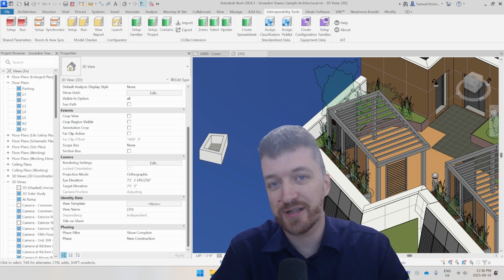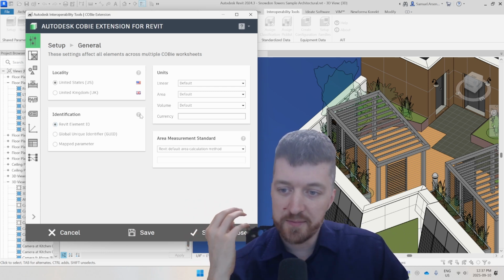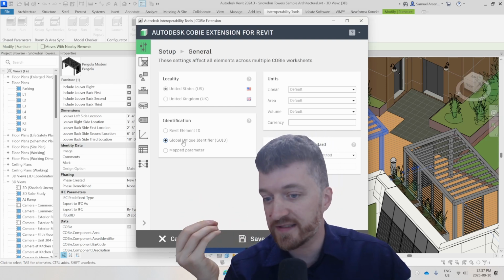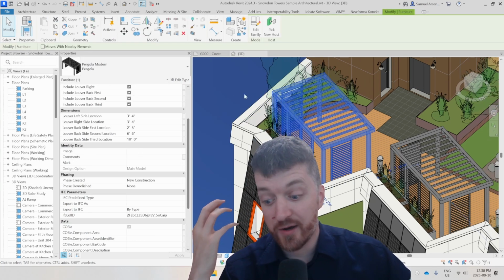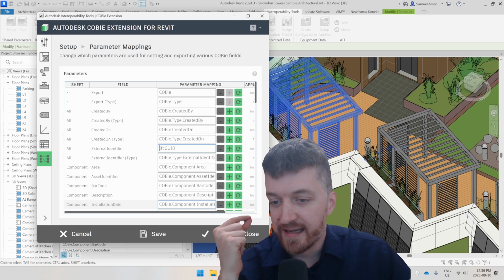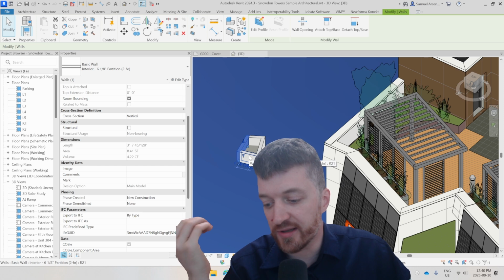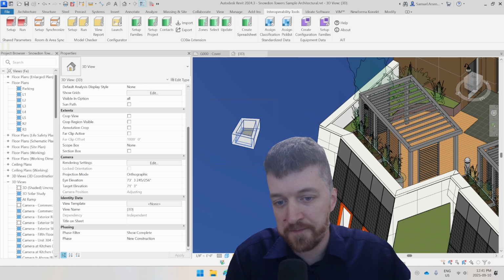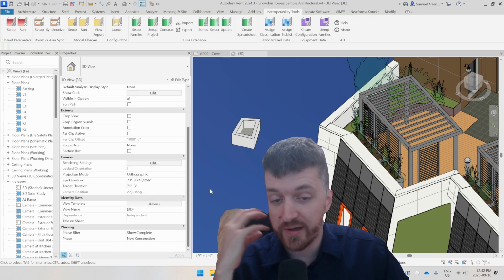COBie IDs in Revit: stop using Revit IDs — map to IFC GUID (the right way)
Autodesk’s UI nudges you toward the wrong identifiers. In this walkthrough I show what to avoid, how to map the correct field, and a clever way to regroup elements with IFC GUIDs, so your COBie/IFC links actually work.

⏱️ Chapters
00:00 – Why COBie IDs in Revit are a headache
00:14 – Interoperability Project Setup: where the UI misleads you
00:34 – The 3 “IDs” explained (and why 2 are wrong)
00:46 – Revit ID: tiny, not unique, won’t survive IFC
01:02 – Revit UniqueId (“GUID”): hard to access, doesn’t map to IFC
01:45 – The fix: use IFC GUID as the external identifier
01:59 – Correct setup: Identification → Mapped parameters → External Identifier → IFC GUID
02:52 – Notes on Revit auto-populating IFC GUIDs (recent behavior)
03:29 – Pro tip: regroup elements by reassigning IFC GUIDs + classification
04:15 – Why this is so confusing (UI/docs rant)
04:44 – Your feedback + questions
05:01 – Teaser: Part 2 (bringing IFC GUIDs into Power BI)

🔑 Learning points
1️⃣ Don’t use Revit ID for COBie/IFC, it's not portable or unique across exports.
2️⃣ Don’t use Revit UniqueId (element GUID) as your external identifier—doesn’t map to IFC and is painful to retrieve.
3️⃣ Do use IFC GUID: map External Identifier → IFC GUID via Mapped parameters in the Interoperability setup.
4️⃣ Once mapped, you can link Revit ↔ IFC ↔ COBie reliably across tools.
5️⃣ You can creatively regroup elements by assigning the same IFC GUID + classification, just document this to avoid breaking traceability.
6️⃣ Coming next: how to pull IFC GUIDs into Power BI for clean cross-system joins.

💬 Help me make this universal
❔Am I missing anything?
❔How does your team handle COBie ↔ IFC links in practice?